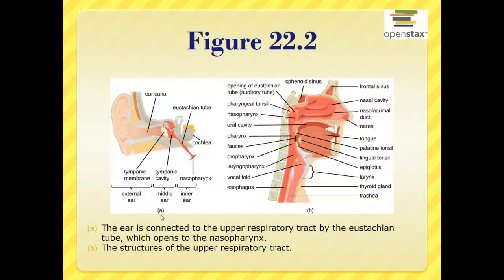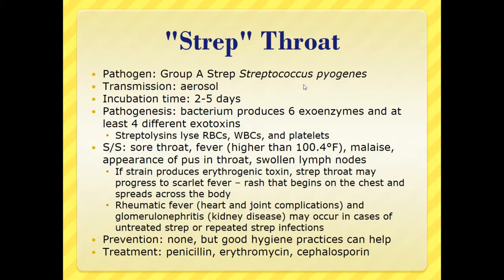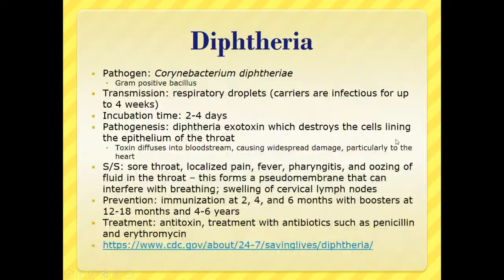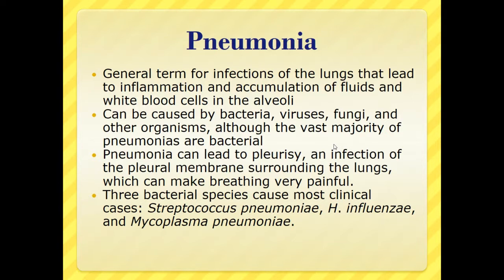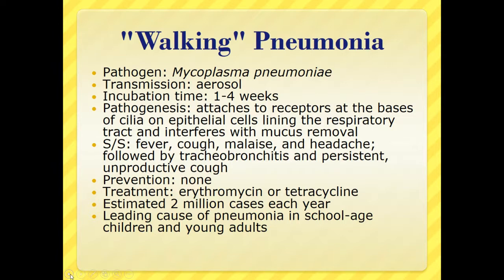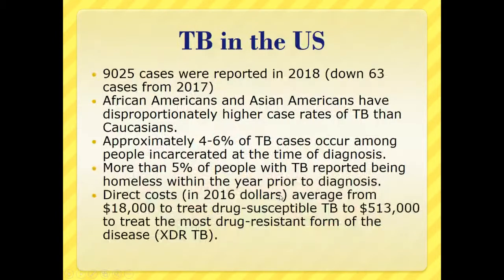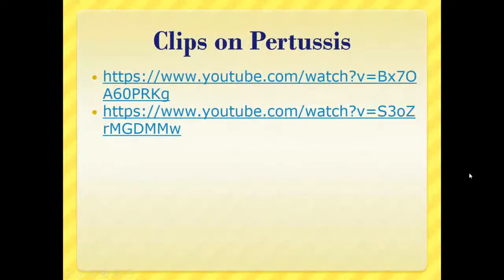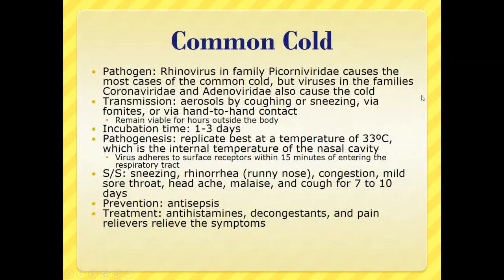BIOL 2094 Respiratory Infections Part 1